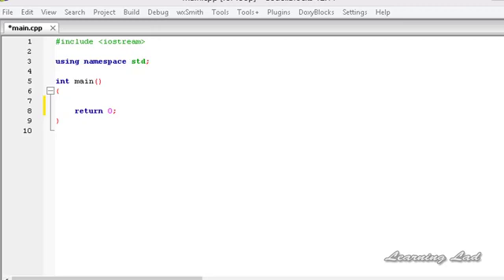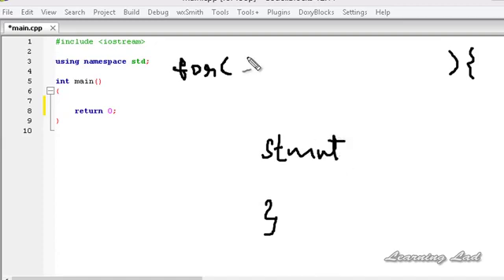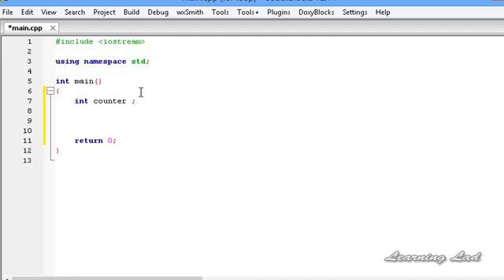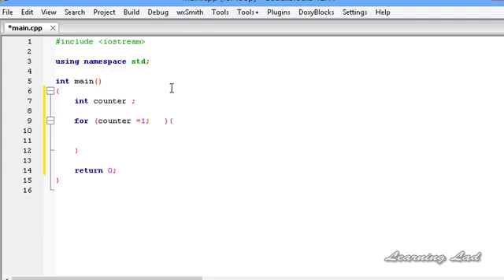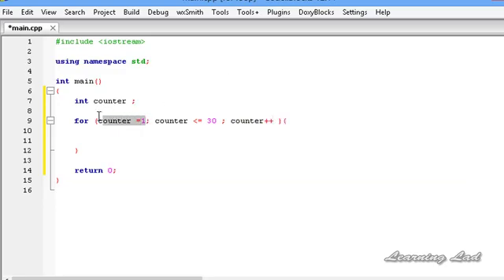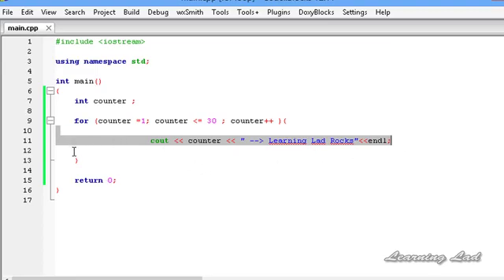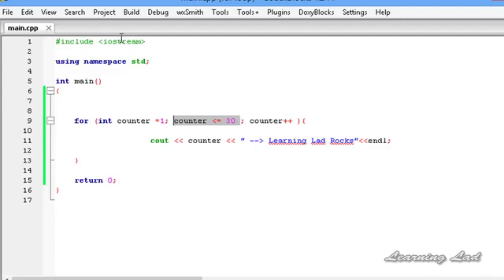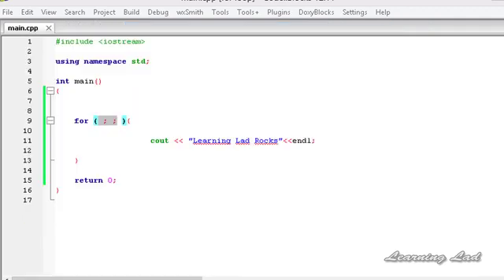19 CPP For Loop with Example C Video Tutorials for Beginners